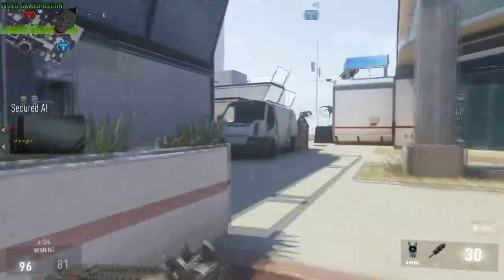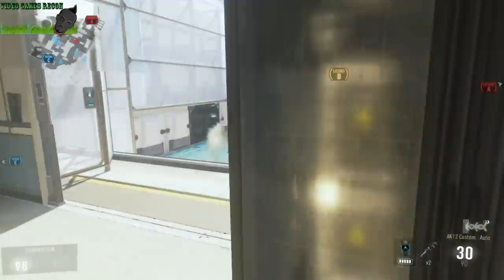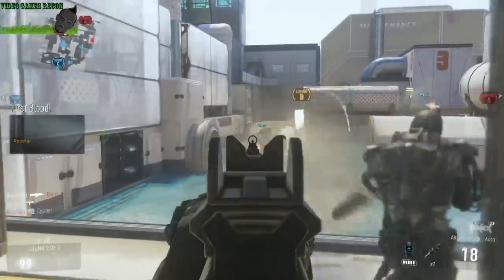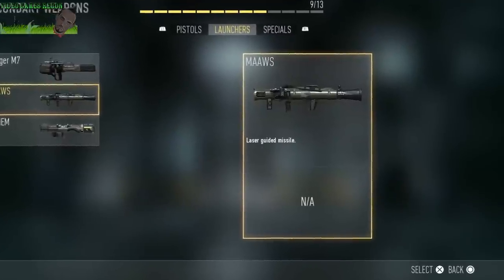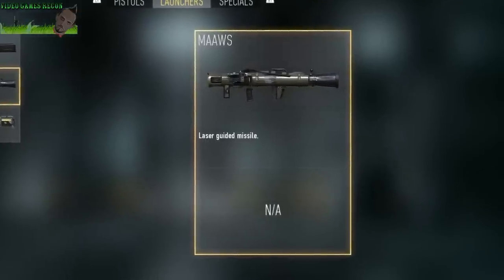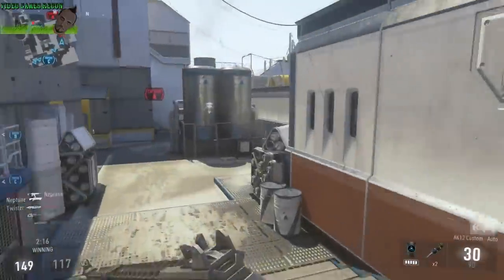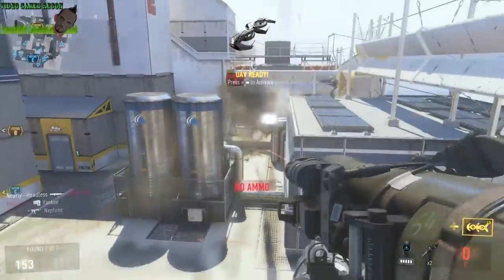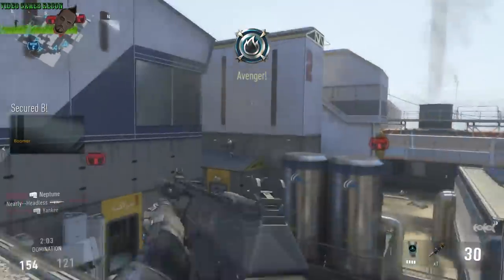MAAWS Rocket Launcher Review Advanced Warfare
MAAWS Rocket Launcher Review Advanced Warfare - In this series we will be reviewing each and every call of duty advanced warfare guns/weapons as well as featuring Information and analysis on said weapon & category and finally picking the best / my favorite weapon in that class. In this episode we feature the MAAWS laser guided Rocket Launcher.

Twitter (I'm still new to Twitter so as an F.Y.I. I haven't got my head around it yet)